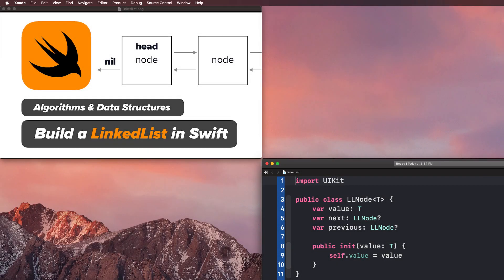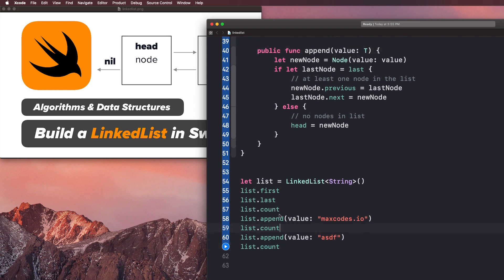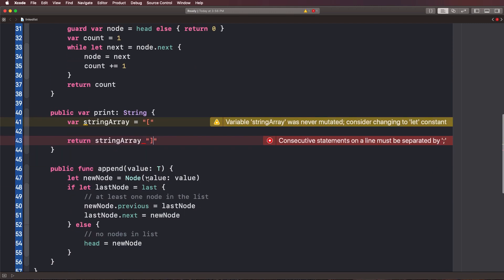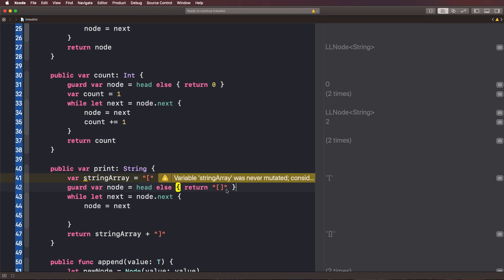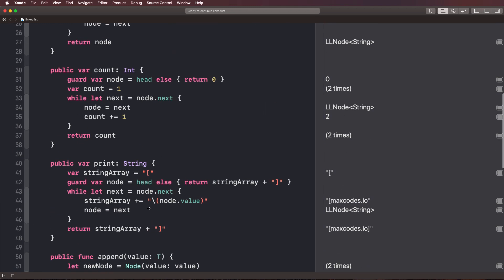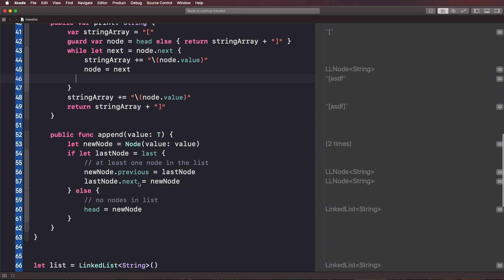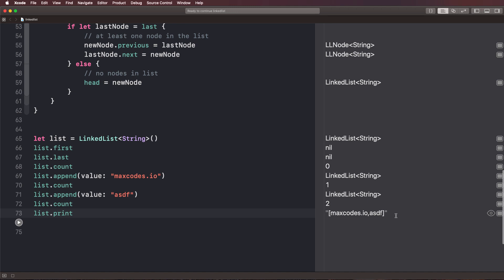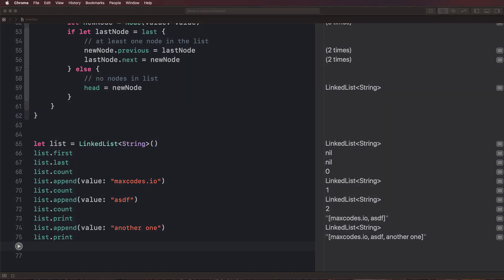LinkedList Swift Data Structure - Algorithm to Print Contents Of Linked List in Swift (Ep 5)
Code a Swift algorithm that traverses linked list nodes and concatenates the values together to print the contents of a swift doubly Linked List.

Build a LinkedList in swift & Xcode Playgrounds in this series of video tutorials.

If you googled any of the following this tutorial is for you:
linked list in swift
how to code a linked list
linkedlist swift
linkedlist guide
swift linkedlist tutorial
linkedlist tutorials
swift algorithim club
swift data structure
swift list
swift array
pointers in swift
swift generics
generic code swift